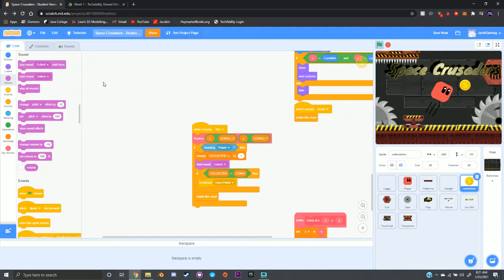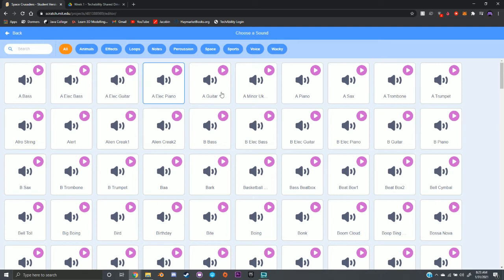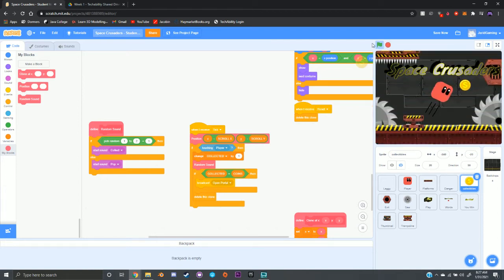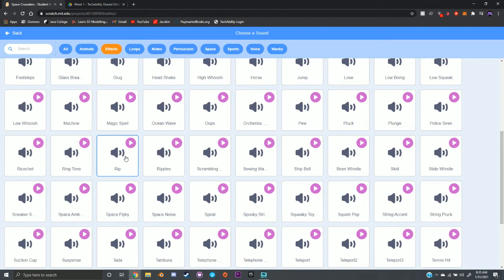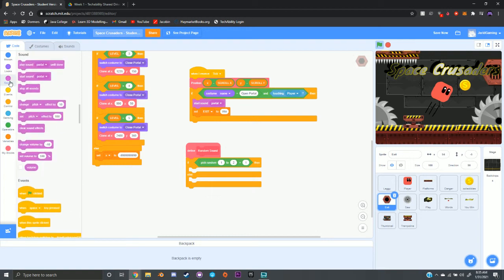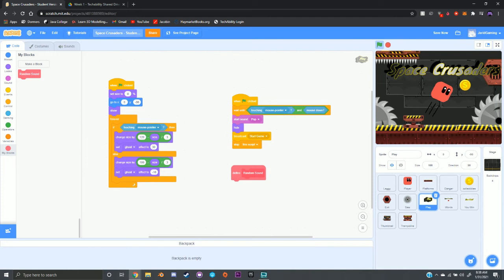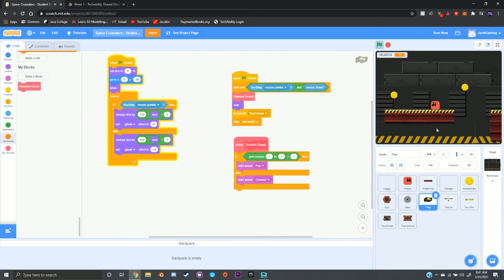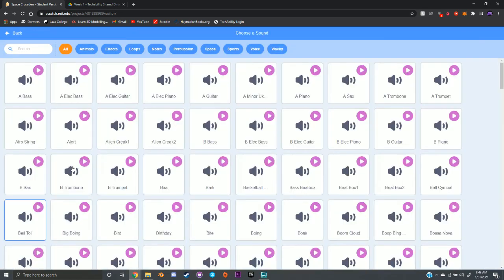Scratch Week 1 Deep Dive